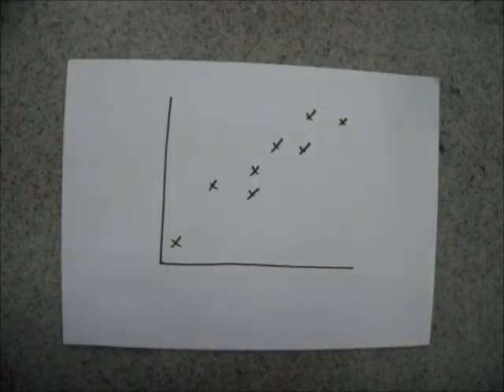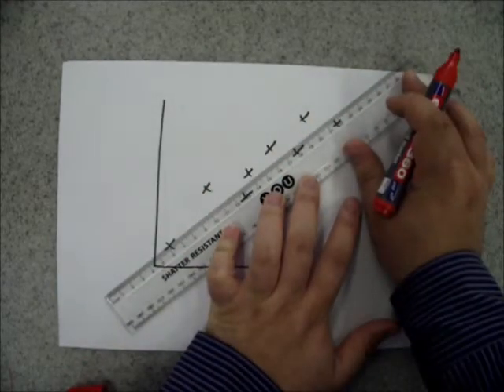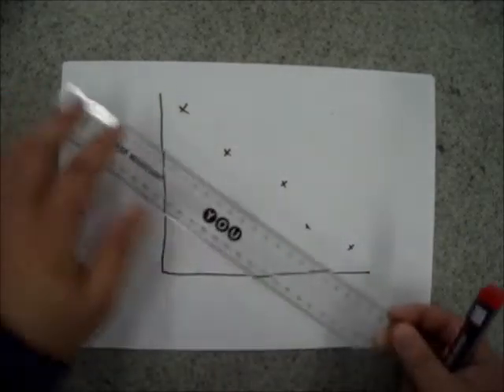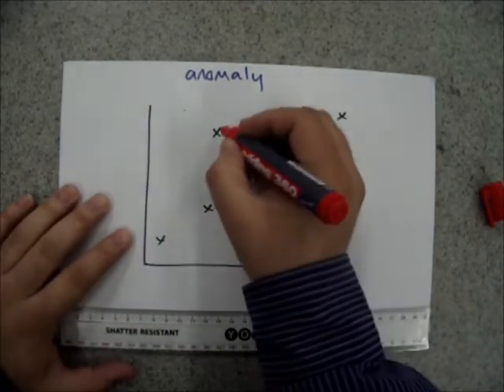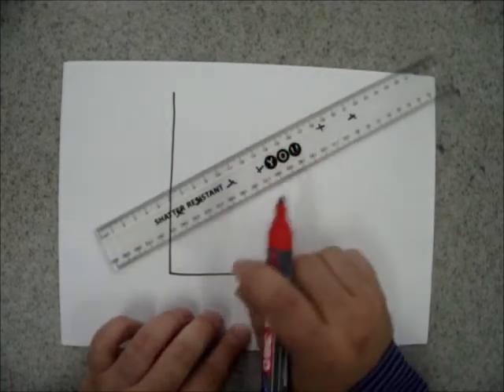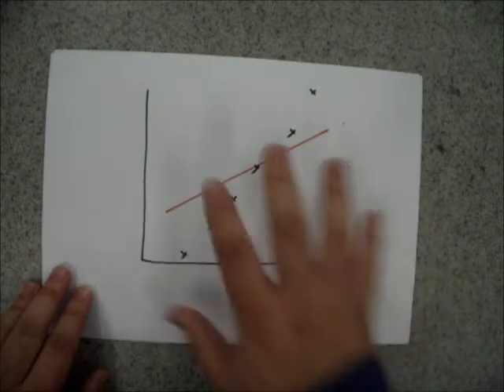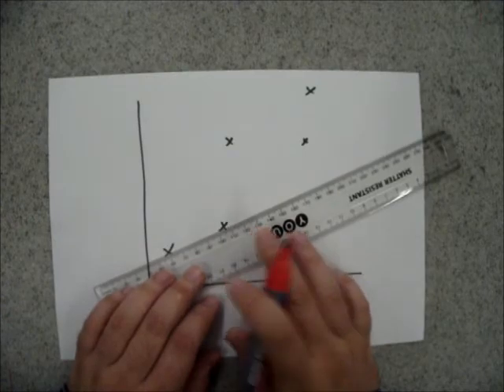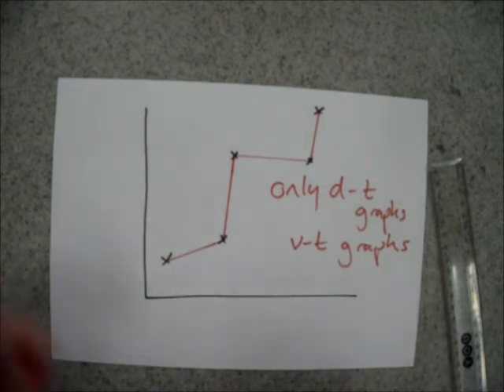Straight Lines of Best Fit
An explanation of how to draw straight lines of best fit for KS3 and GCSE Science.

Be warned - this may not be the same method used in Mathematics.